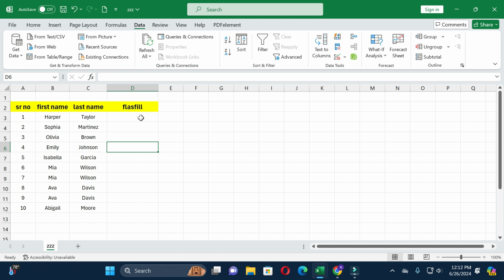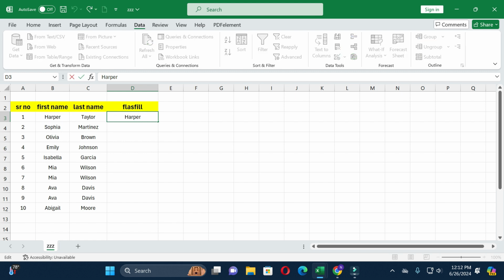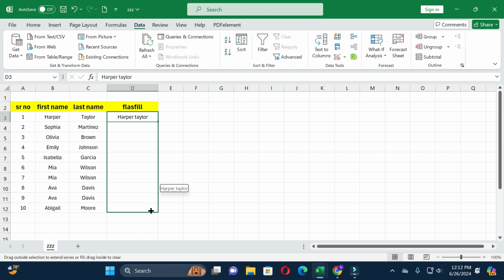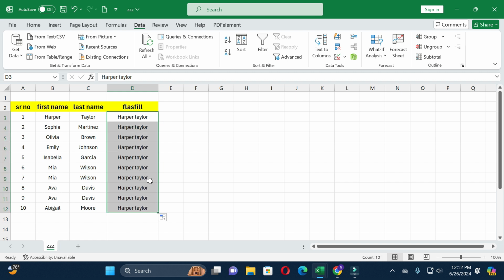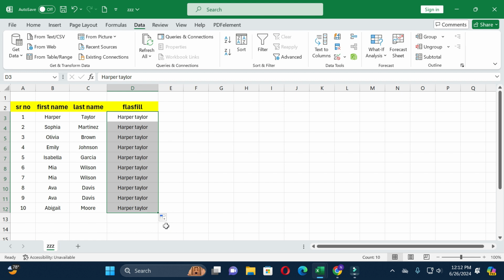how to use flash fill in excel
Learn how to use Flash Fill in Excel with this comprehensive tutorial! Discover the power of Flash Fill Excel, a handy tool for quickly splitting first name and last name in Excel, and more. This video covers everything you need to know about how to use Flash Fill in Excel, from basic to advanced techniques. Get step-by-step guidance on using the Flash Fill tool, and learn Excel tips and tricks that will save you time and effort. Whether you're new to Excel or looking to refine your skills, this Excel tutorial is perfect for you. Explore the Flash Fill shortcut Excel, and master Microsoft Excel with our detailed Excel Flash Fill tutorial. Join us for essential MS Excel insights and transform your data management with Flash Fill in Excel. Don't miss out on our expert Microsoft Excel tutorials and start boosting your productivity today!

Following queries has been resolved in this video:

how to use flashfill in excel
flash fill excel
how to use flash fill
flash fill tool
excel
split first name last name excel
excel tutorial
flash fill
excel flash fill tutorial
excel flash fill
microsoft excel
ms excel
excel tips
excel tips and tricks
flash fill shortcut excel
excel tutorials